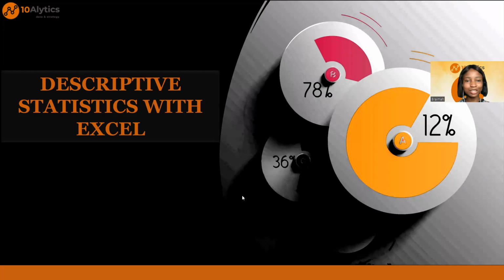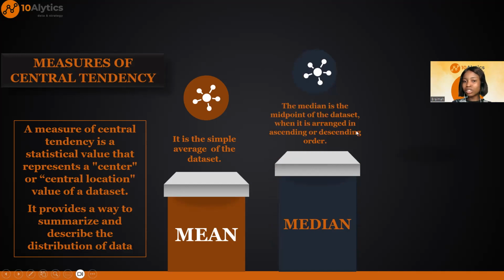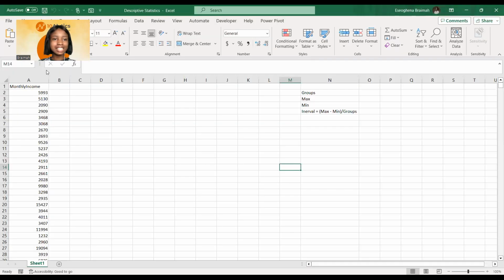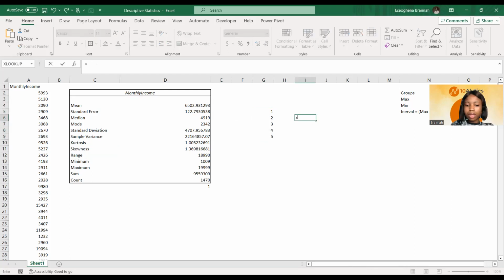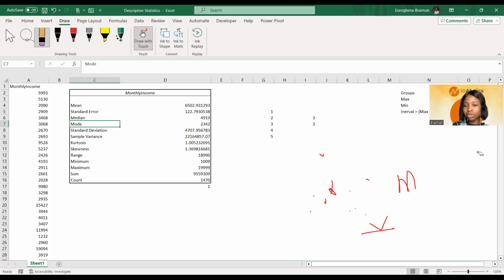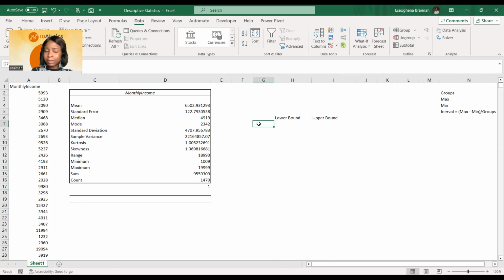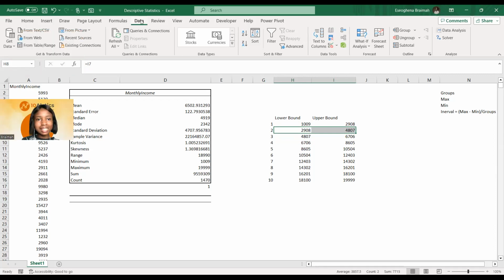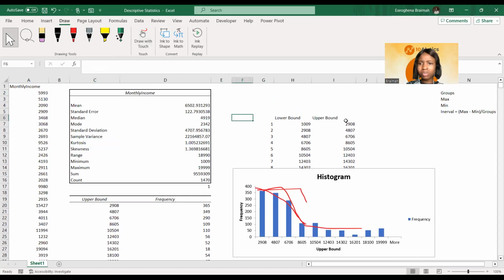Descriptive Statistics using Excel with detailed/simple interpretations of results